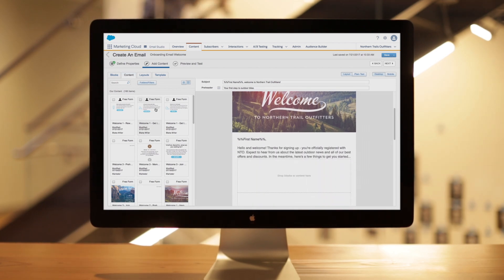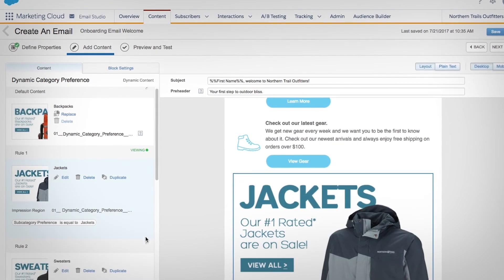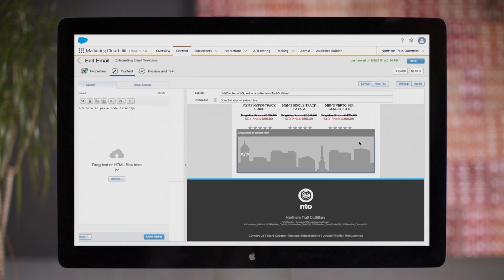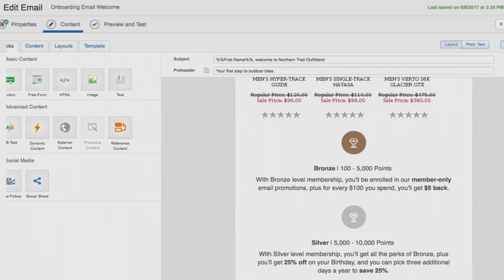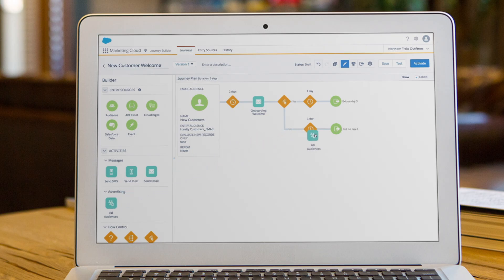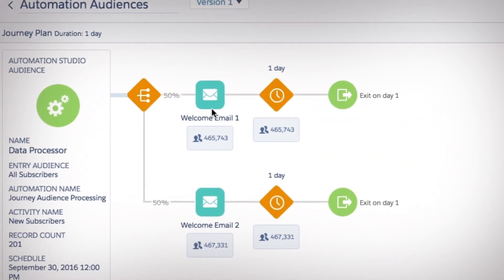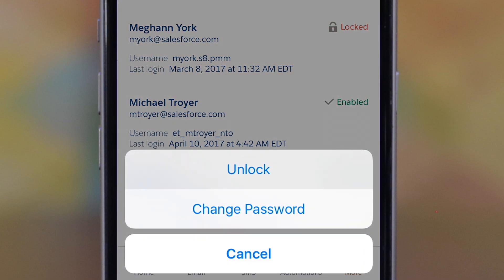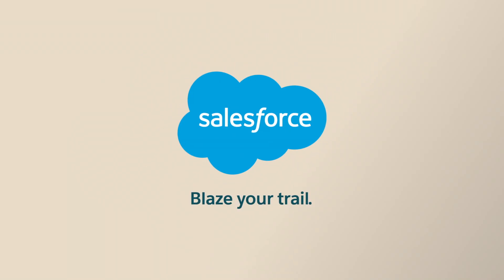Salesforce Marketing Cloud Engagement: Email Studio Demo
Email Studio in Marketing Cloud Engagement is the leading enterprise email marketing platform, allowing marketers to deliver intelligent, personalized messages at scale.